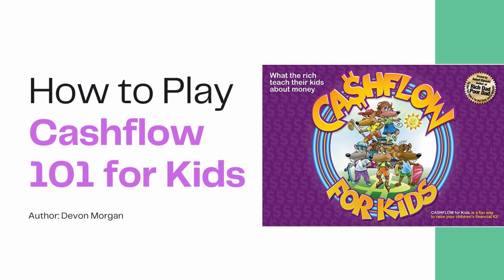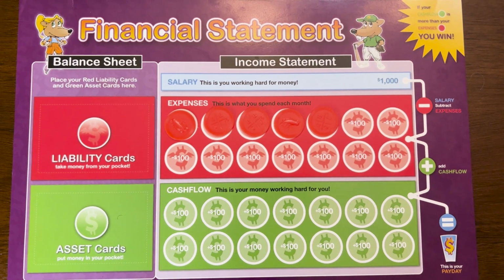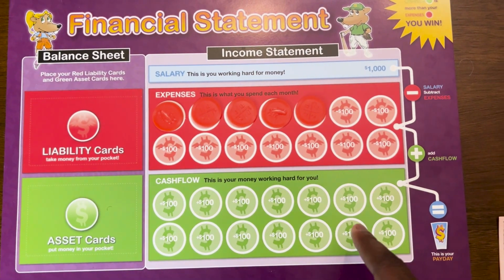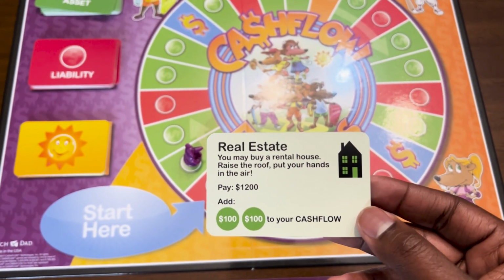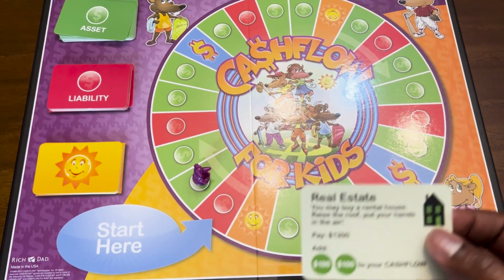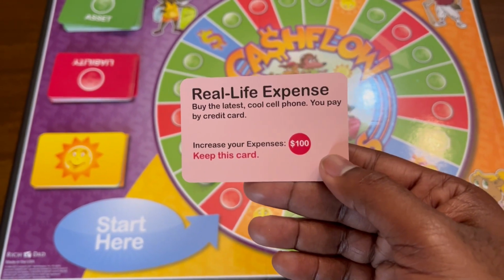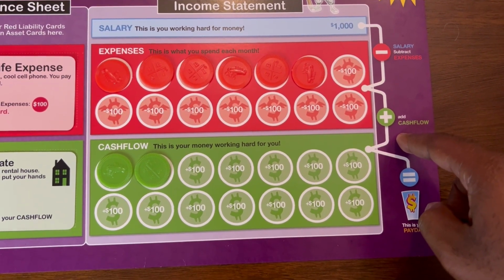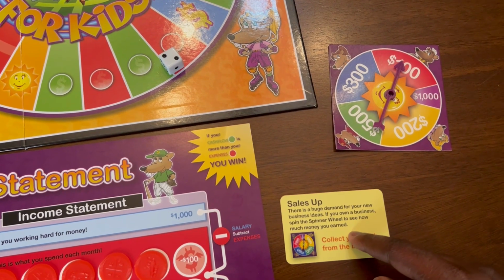Instructional Video YouTube